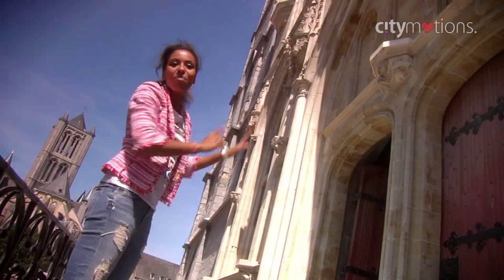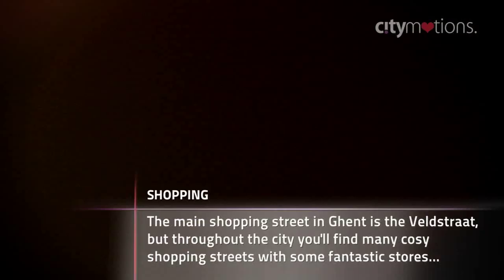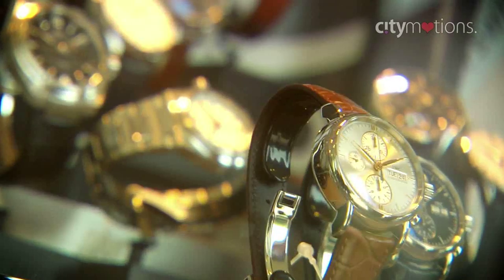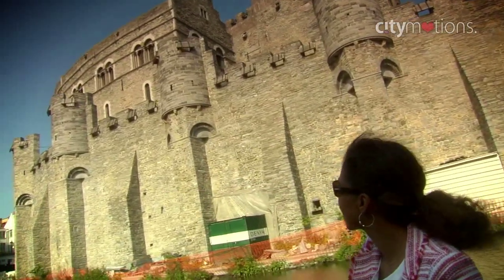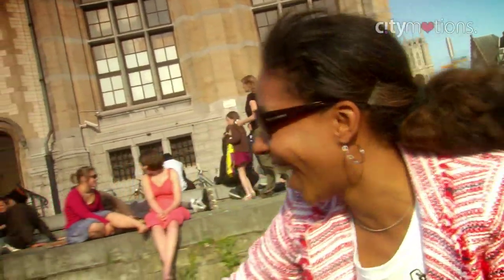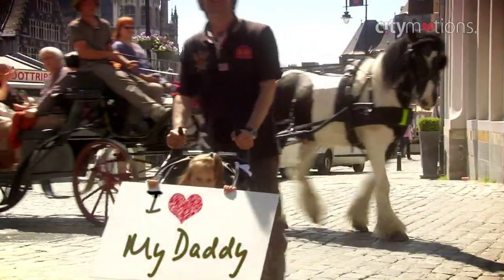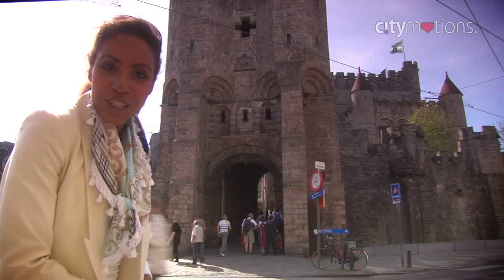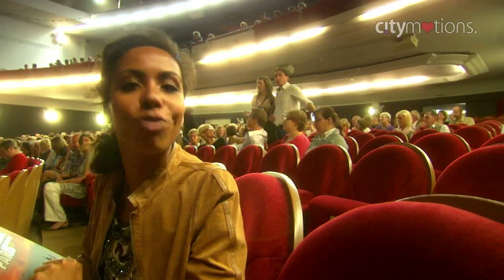Citymotions Discover Ghent